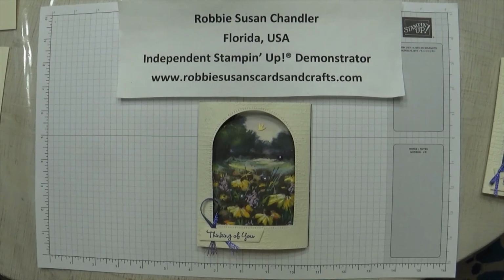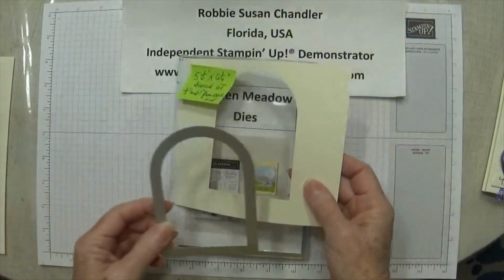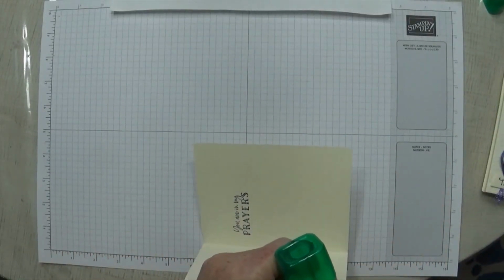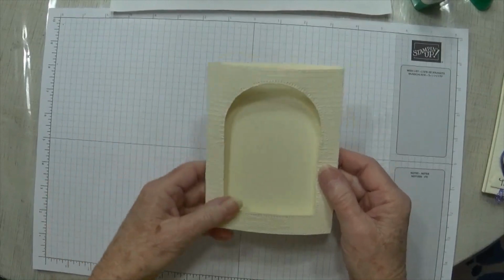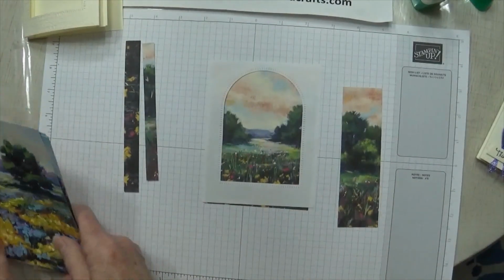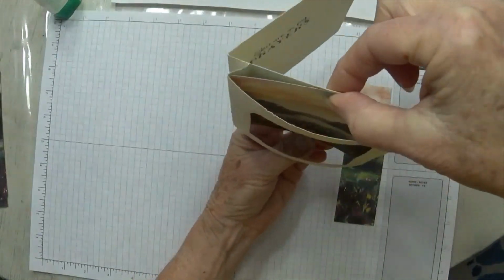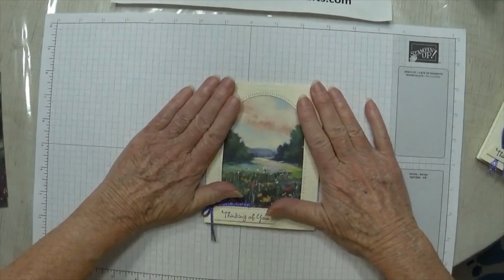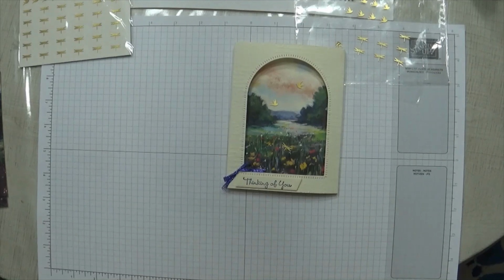Meandering Meadow Window Fold Card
Learn how to make a window fold card to display the gorgeous Meandering Meadow Designer Series Paper.
Supplies
• Meandering Meadows 6" X 6" (15.2 X 15.2 Cm) Designer Series Paper [162735] $12.50